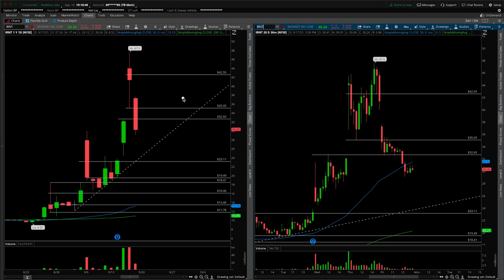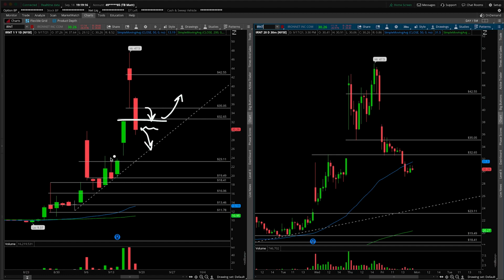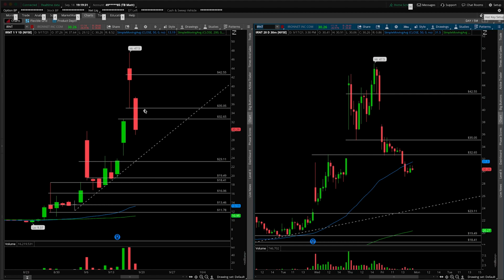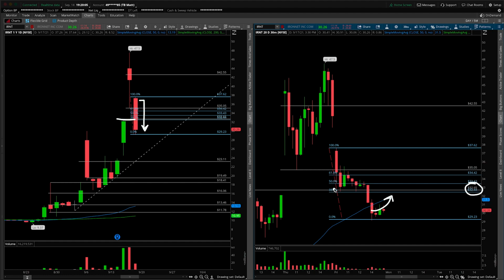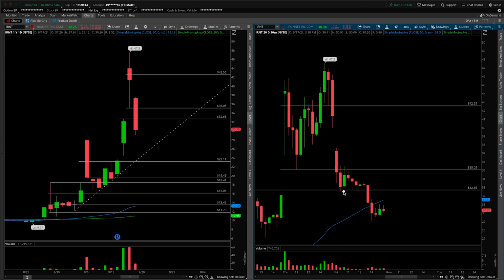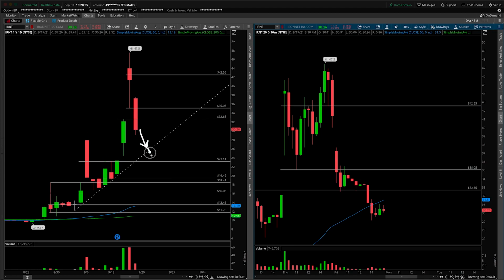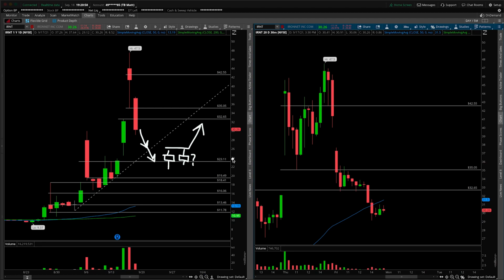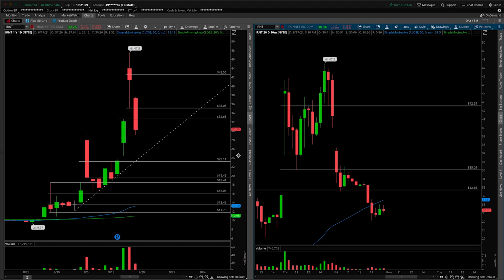IRNT (Ironnet) Stock Technical Analysis | 9/18/21